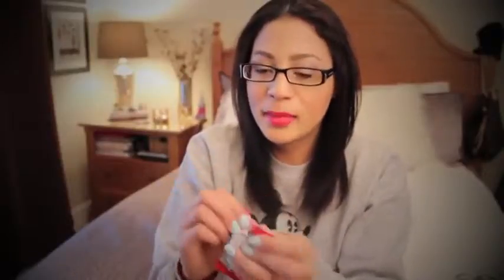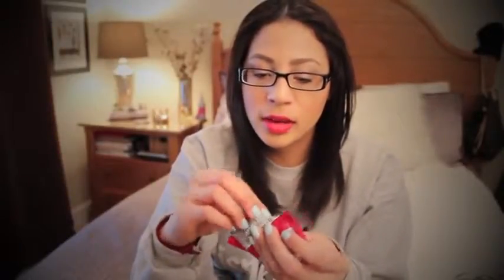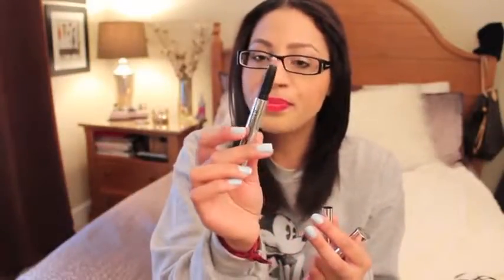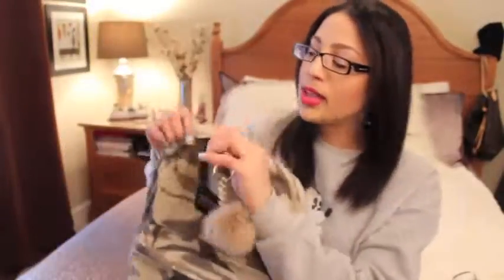Beauty Mania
Beauty Mania is a parlor
Training under professional trainer